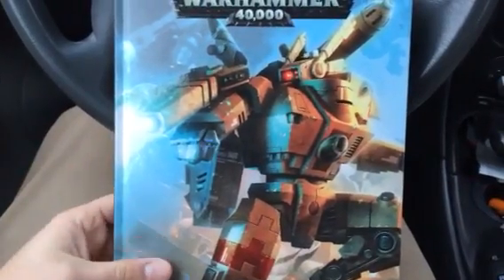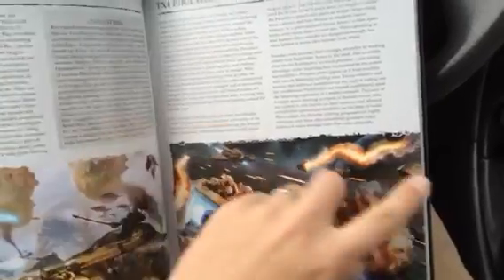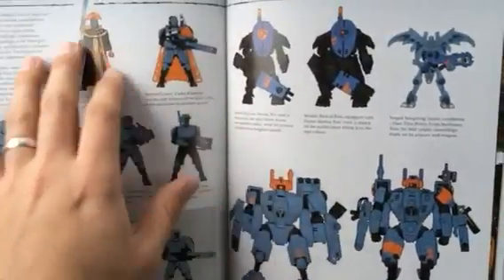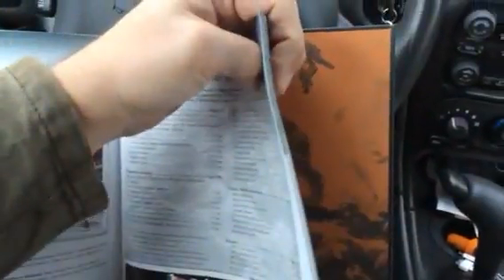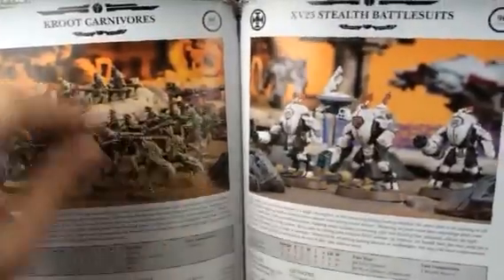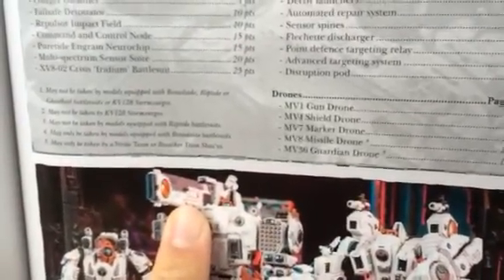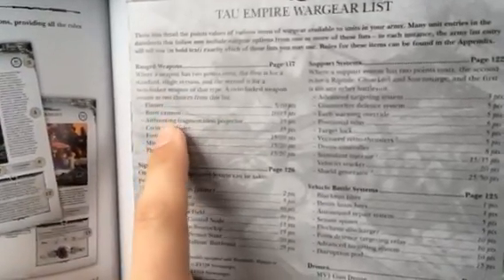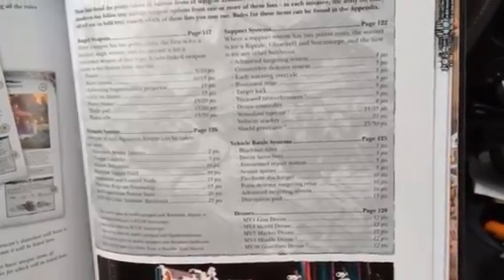New Tau Codex First Look